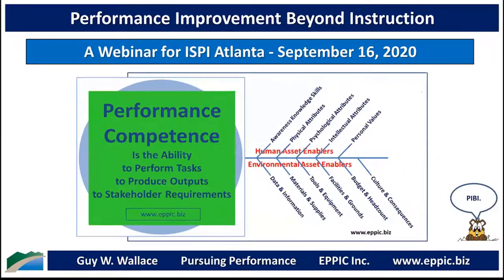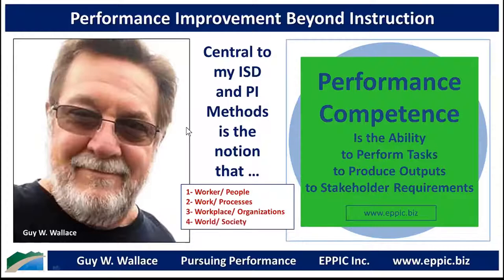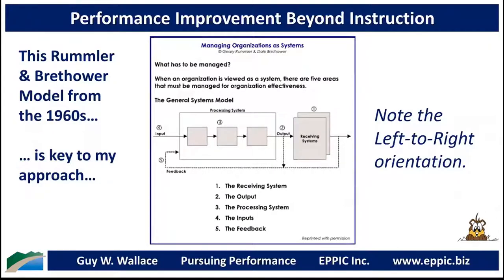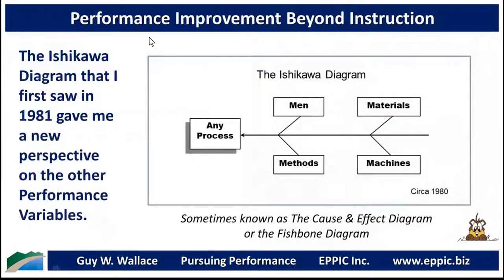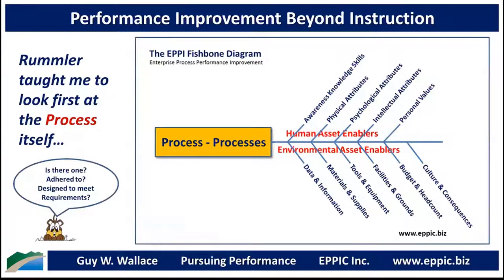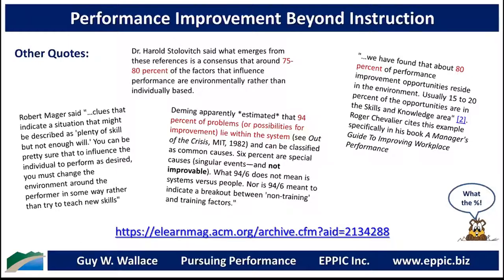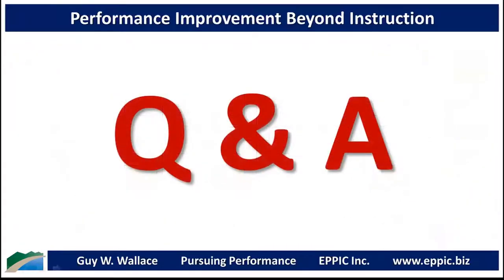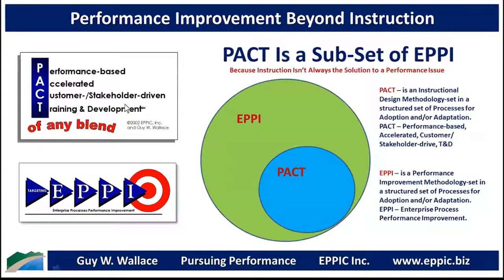Performance Improvement Beyond Instruction - 2020-09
Guy W. Wallace's webinar for the ISPI Atlanta chapter on September 16, 2020.